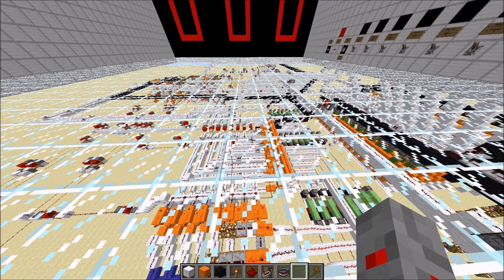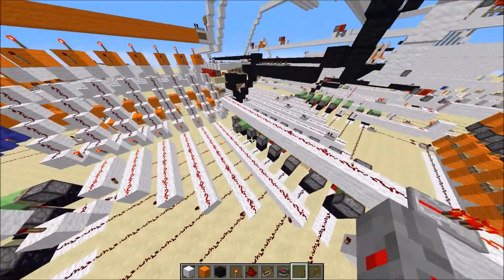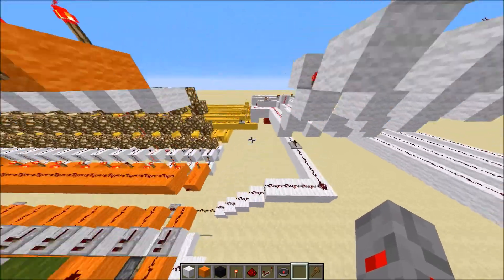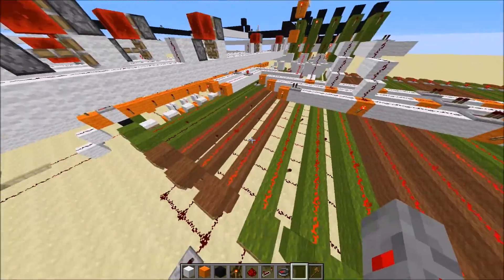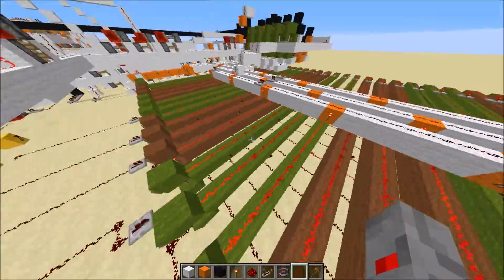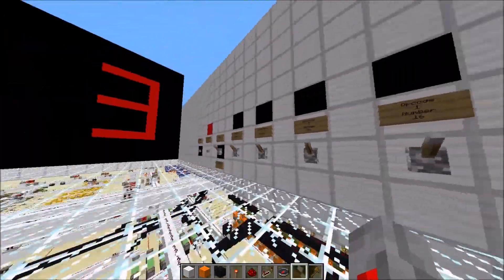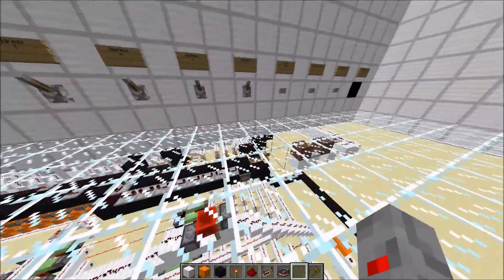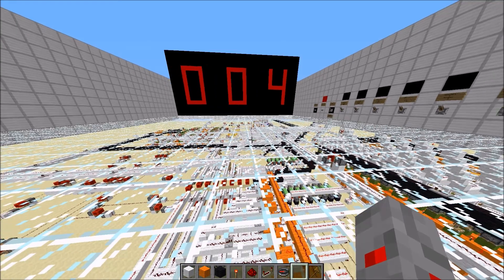Ben eaters 8 Bit Breadboard Computer in Minecraft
This is Ben eaters 8 Bit Breadboard Computer rebuild in Minecraft. It works the same like in his series, and you can program it the same. I also tried to build it the same as close as possible.

Specs:
Two function "ALU", addition and subtract
2 General Purpose Registers
16 Bytes of RAM
4 Bit Jumpable Programcounter
Zero and Carry flag.
Programmable Interface.